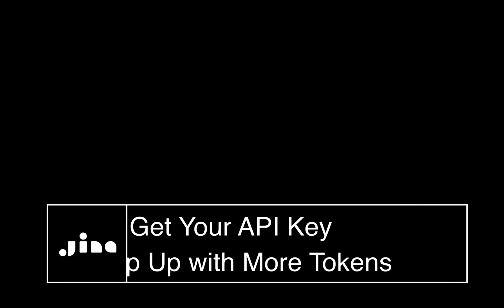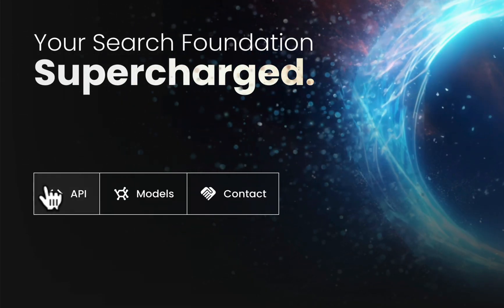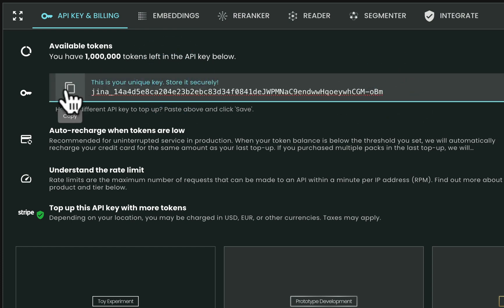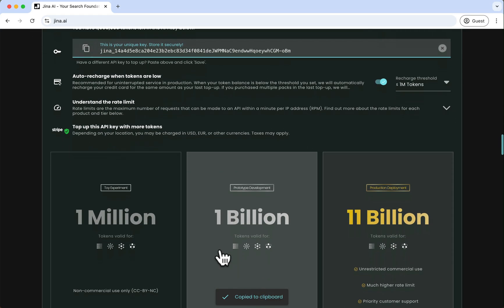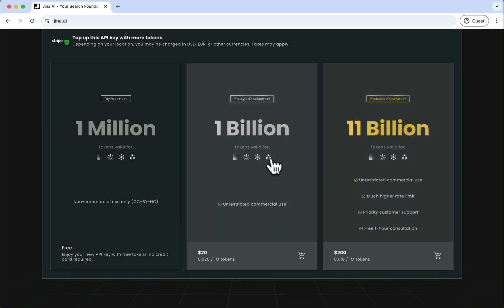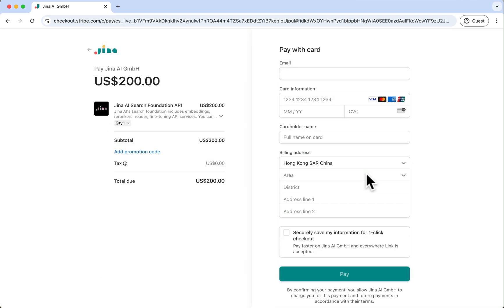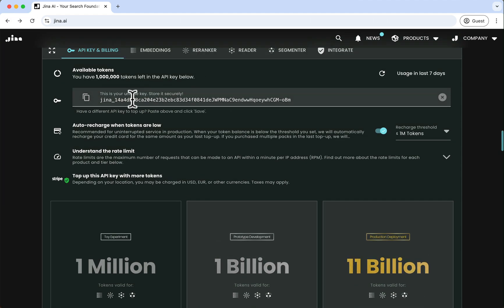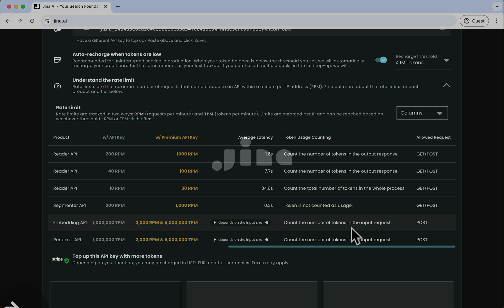How to get your Jina AI API key with 1M free tokens and top it up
Here’s a step-by-step guide to get the Jina AI API Key for embeddings, reranker, reader etc; and top it up with more tokens:

Open your web browser and navigate to the Jina AI website, jina.ai.

1. Click on "API" on the website’s home page.
2. Click on "API KEY & BILLING" in the top navigation bar.
3. Copy the key provided. This is your unique Jina AI API key.
4. To top-up the key with more tokens, scroll down the page to the "Top-up this API key with more tokens" section.
5. Choose a plan based on the number of tokens needed (1 Million, 1 Billion, or 11 Billion).
6. Select the "Buy" option below the selected plan.
7. You will be redirected to a Stripe payment page.
8. Enter your billing information and complete the transaction.

Great! You’re now all set to start using our Search Foundation API! Also make sure to check the rate limits for each product.